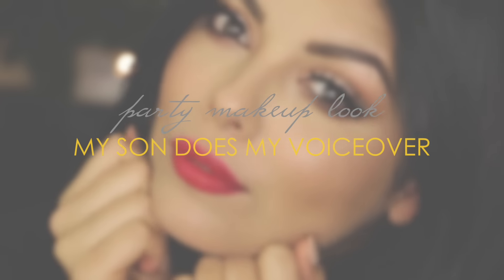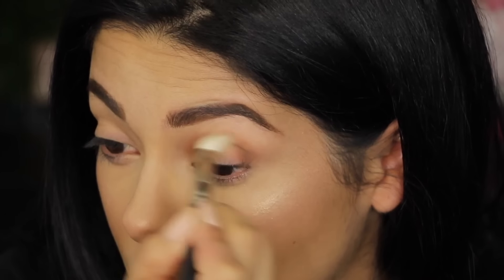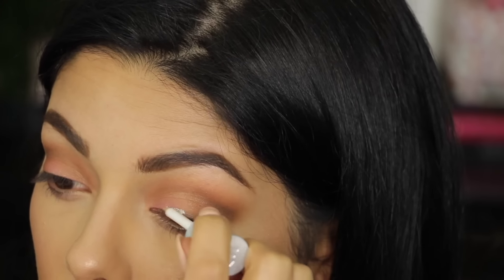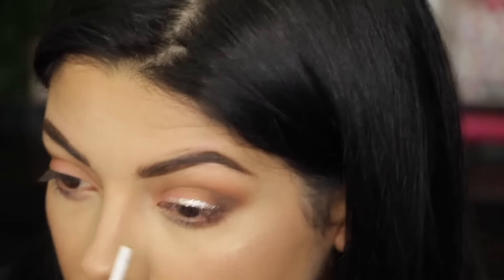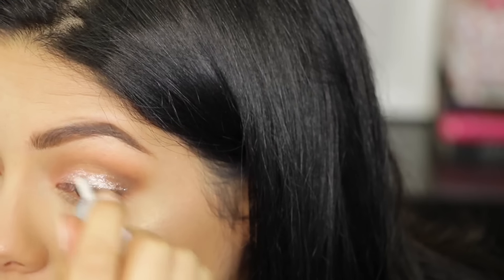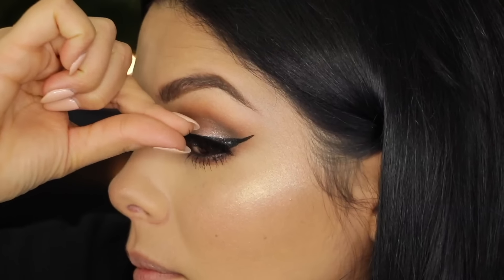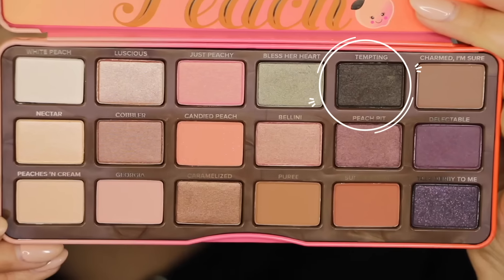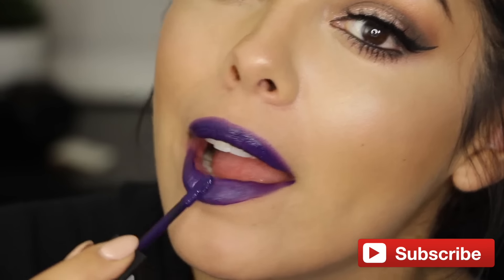Son Does My Voiceover Challenge | Sccastaneda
I'm Sonia Castaneda and this is my Son Does My Voiceover Challenge video! This kid does my voiceover challenge is probably the funniest video on my channel to date! Not only is the video cute but the makeup is a little more glam than I am used to with a glitter cut crease!